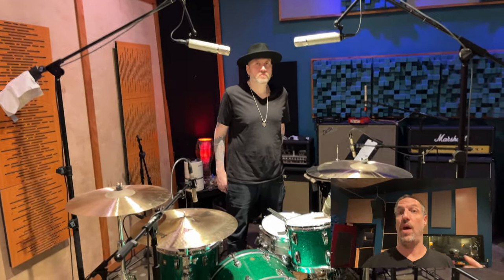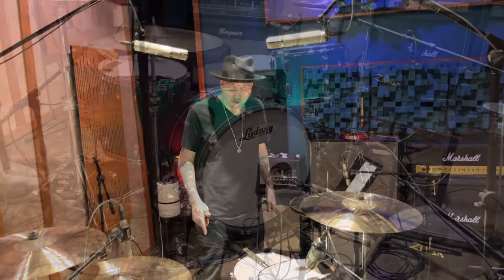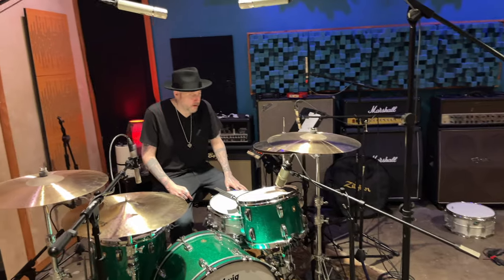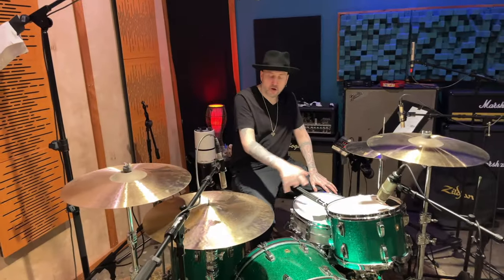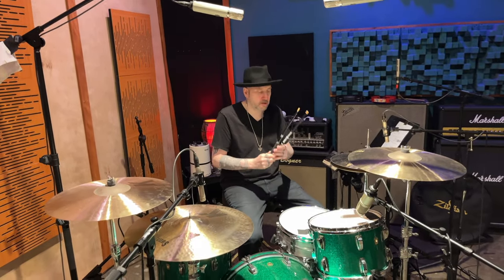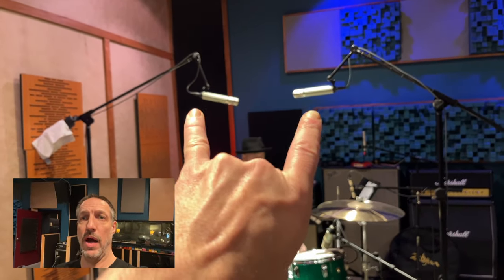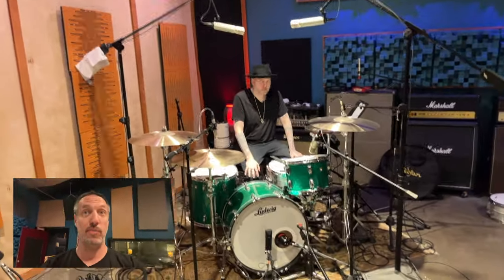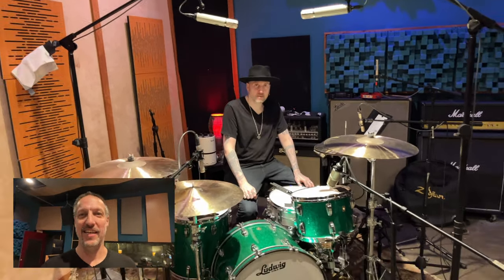Drum Sounds with Drummer/Producer Steven Wolf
☕️"No Coffee. No Recording." Coffee Art Mug

Other Cool Gear!

Ultimate Studios, Inc is a full service recording studio, mixing studio and band development resource located in Los Angeles, CA.Panorama City, CA 91402